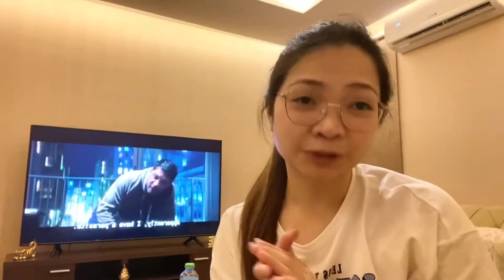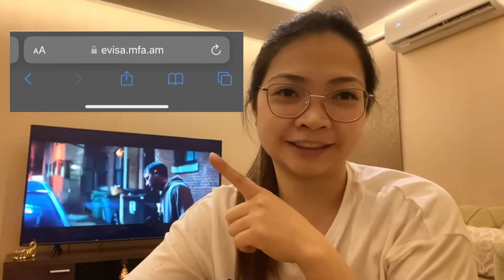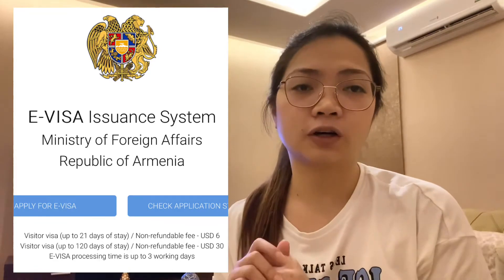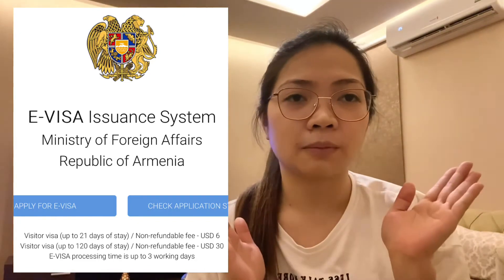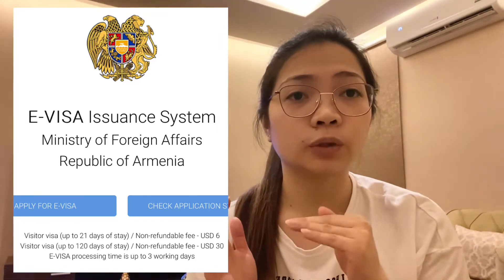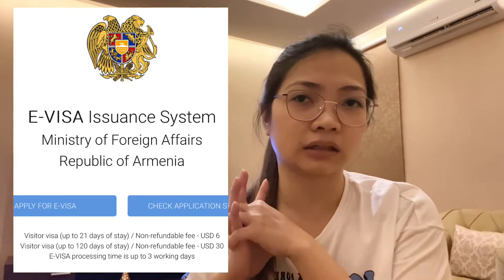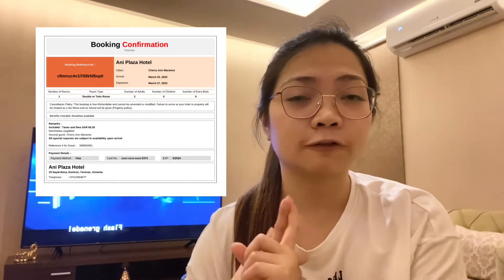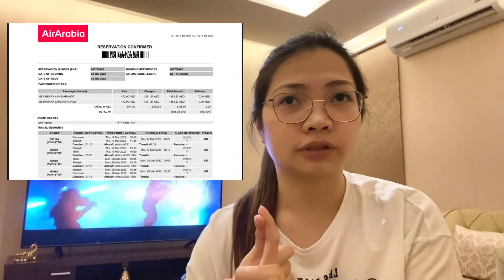E-Visa in Armenia 🇦🇲 | Travel By Car | PinayNurseKSA